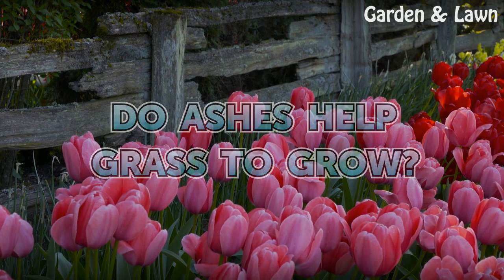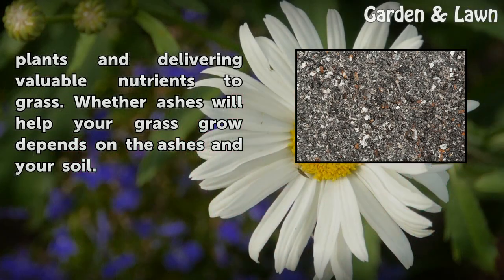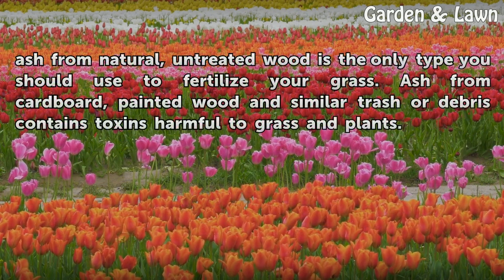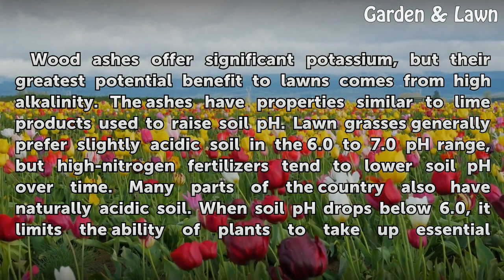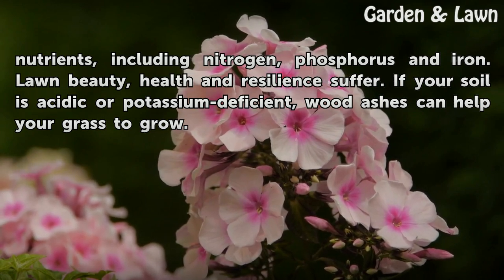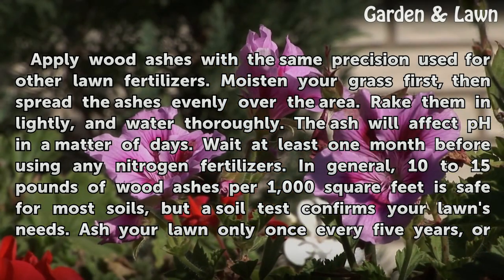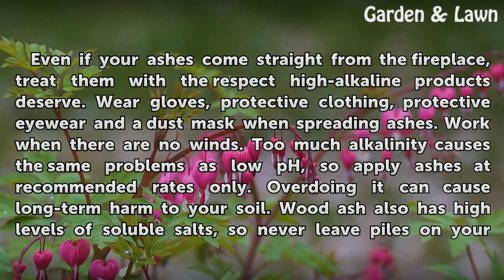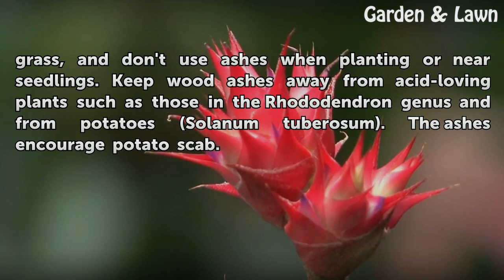Do Ashes Help Grass to Grow?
Do Ashes Help Grass to Grow?. While ashes and grass may seem unrelated, remnants from a cozy fire can ultimately benefit your lawn. Certain ashes improve soil in many parts of the United States, creating healthier growing environments for plants and delivering valuable nutrients to grass. Whether ashes will help your grass grow depends on the ashes...

Table of contents Do Ashes Help Grass to Grow?
Ashes Worth Saving 00:40
When Grass Benefits 01:25
Guidelines for Grass 02:16
Safety Precautions 02:59